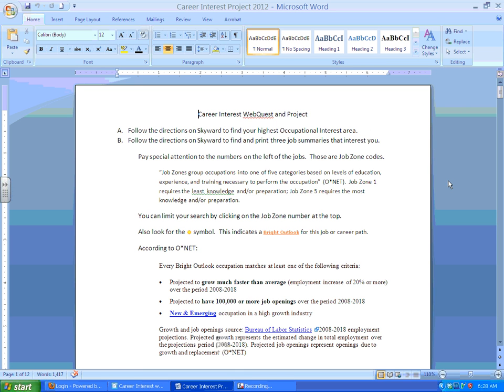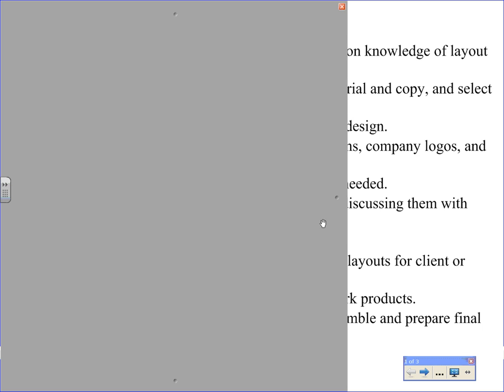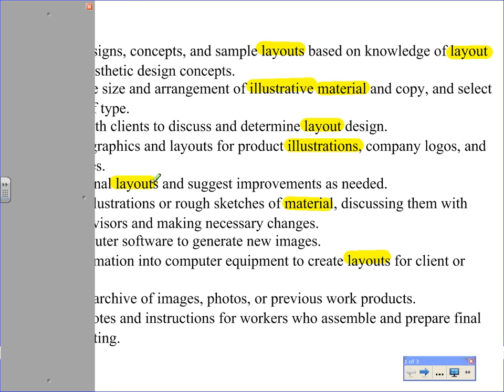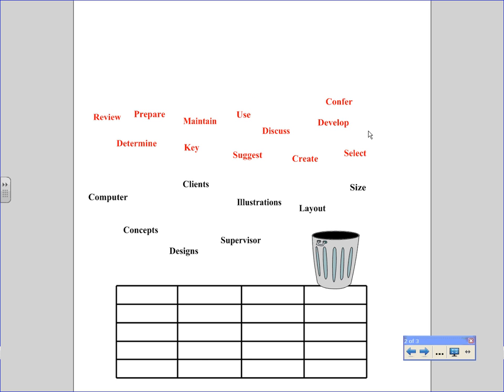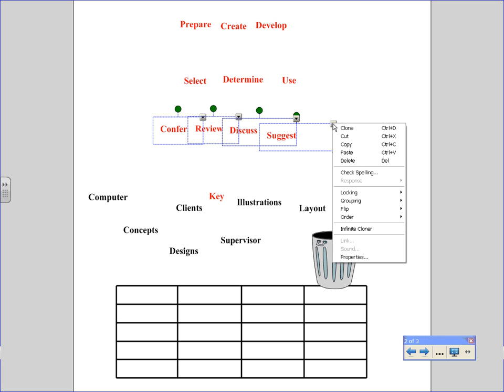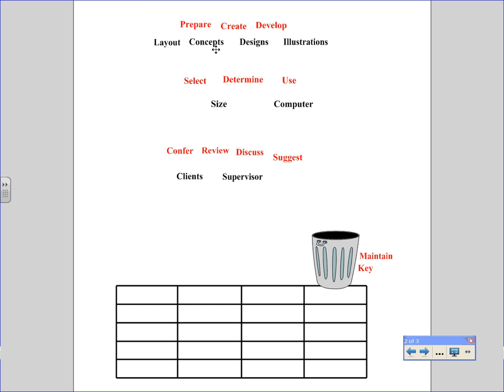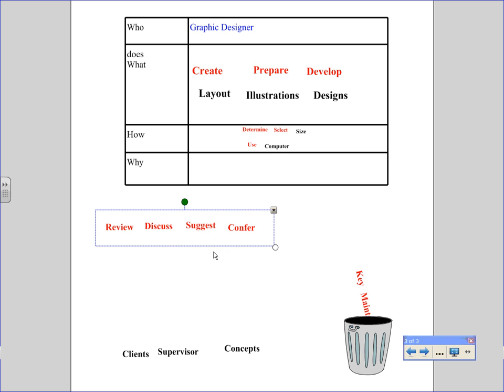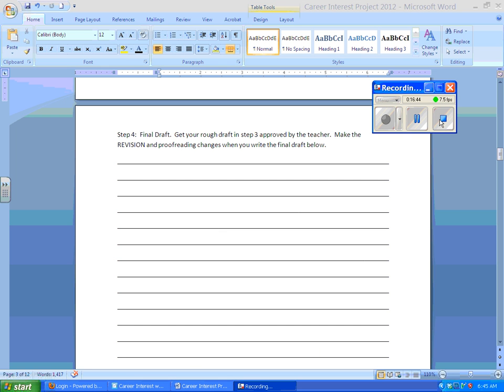career interest highlighting word sort and summary video